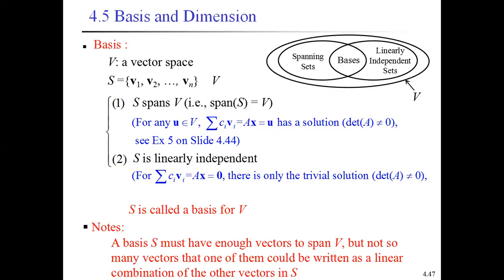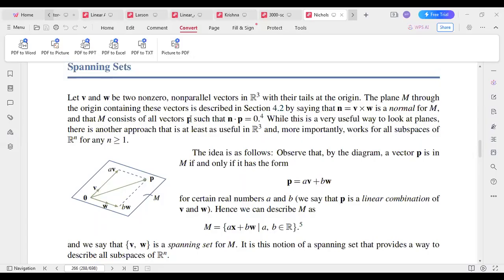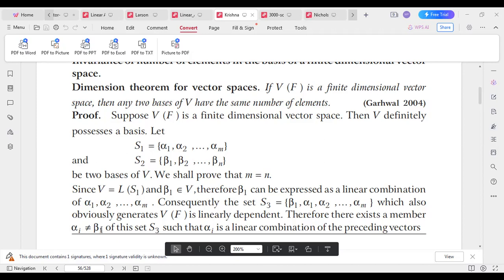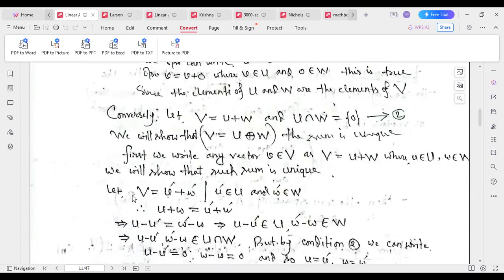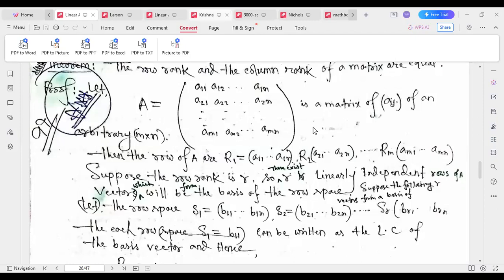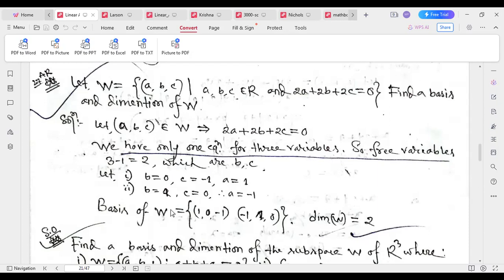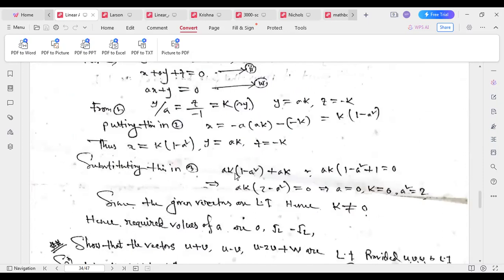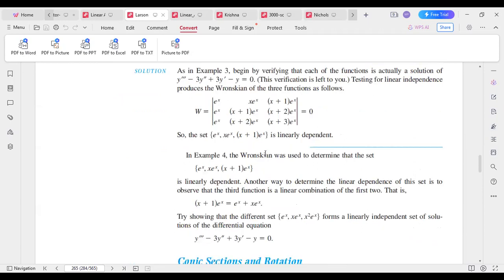Vector Space and Related Theorems: Application of vector space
In this lecture we discussed, the basic concepts of vector space, Basis and dimensions, Solve some examples of Basis and dimension, Direct sum with examples, And prove some important theorems of vector space, We also discussed the application of vector space.
1. Review of Basis and dimension with examples
2  Sub spaces of Vector Spaces and related theorems
3  Spanning Sets and Linear Independence with examples
4. Existence of Basis and Dimension and related theorems
5. Application of Vector space and related  and  theorems